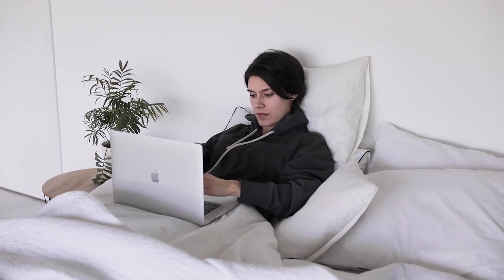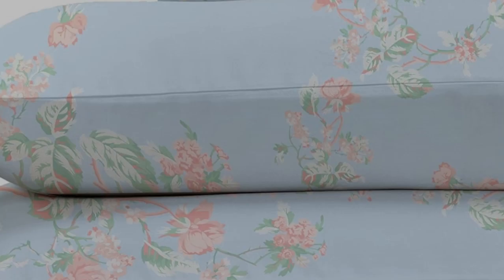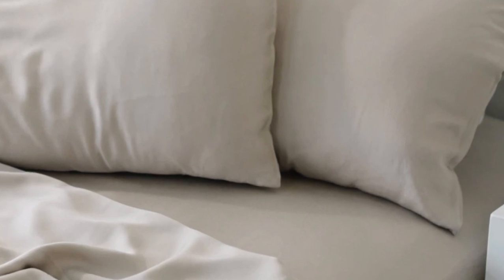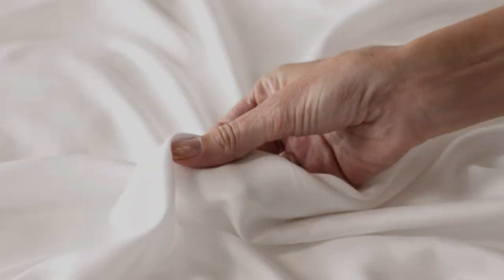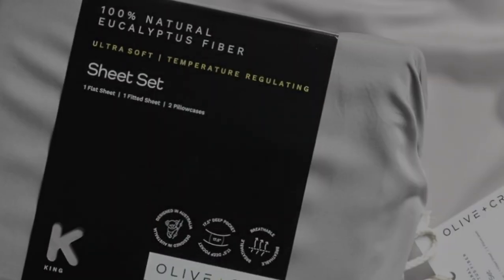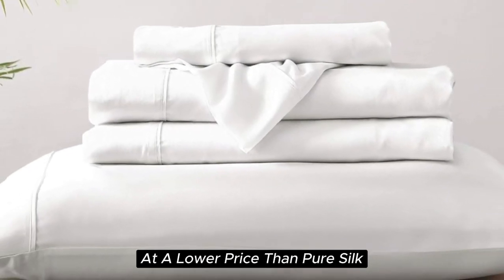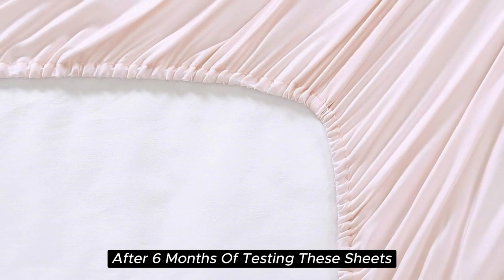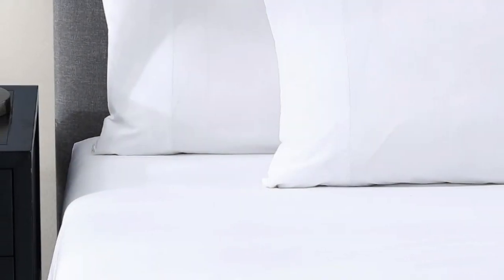Top 5 Best Deep Pocket Queen Sheets Reviews Of 2024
In this video we will show Top 5 Best Deep Pocket Queen Sheets Reviews, Olive + Crate Eucalyptus Sheet Set, California Design Den Cotton Sateen Sheet Set, Cozy Earth Bamboo Sheet Set, Brielle Home Sateen Sheet Set, Pure Parima Ultra Percale Sheet Set

 👉 Best 5 Deep Pocket Queen Sheets Lists:

1) California Design Den Cotton Sateen Sheet Set

2) Cozy Earth Bamboo Sheets

3) Olive + Crate Eucalyptus Sheet Set

4) Brielle Home Sateen Sheet Set

5) Pure Parima Ultra Percale Sheet Set

In this video we'll be comparing the Top 5 Best Deep Pocket Queen Sheets that are designed for different kinds of users. We will take into account performance features and price so you can decide which is best for you. All the products on our list were selected based on their own inherent strengths and features.

We'll be comparing the Olive + Crate Eucalyptus Sheet Set, California Design Den Cotton Sateen Sheet Set, Cozy Earth Bamboo Sheet Set, Brielle Home Sateen Sheet Set, Pure Parima Ultra Percale Sheet Set; which are all great options if you're in the market for a best mattress topper.

0:00 - Intro
0:19 - California Design Den Cotton Sateen Sheet Set
1:32 - Cozy Earth Bamboo Sheets
3:07 - Olive + Crate Eucalyptus Sheet Set
4:38 - Brielle Home Sateen Sheet Set
6:20 - Pure Parima Ultra Percale Sheet Set

Program.